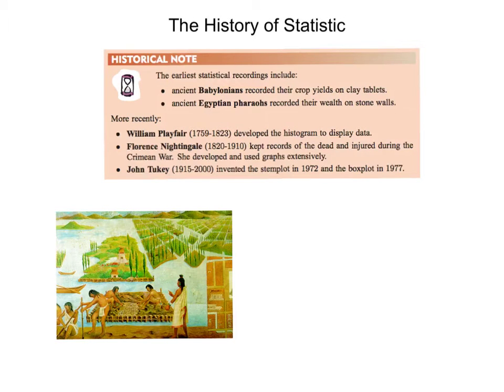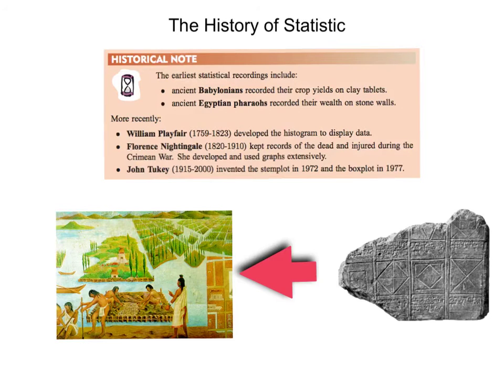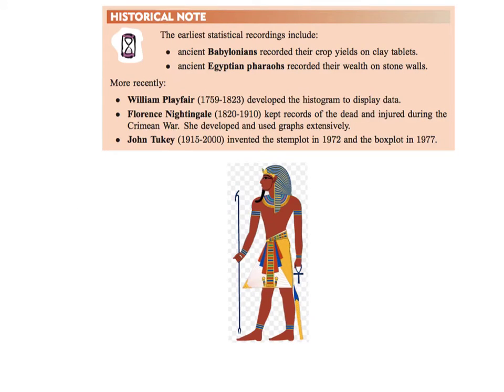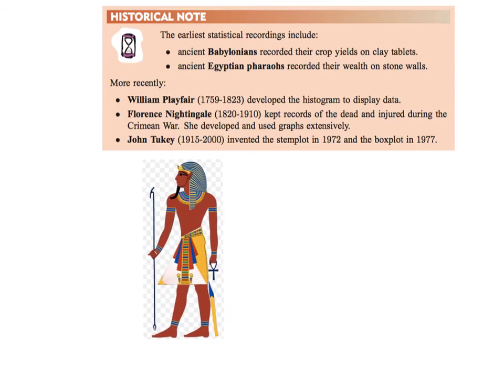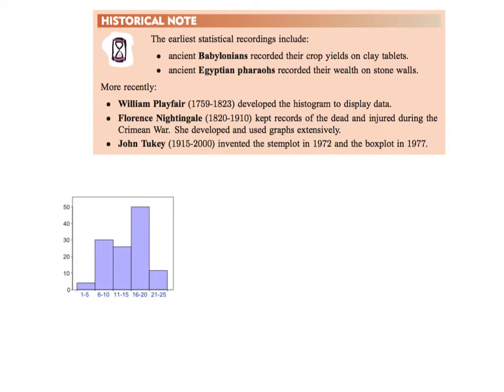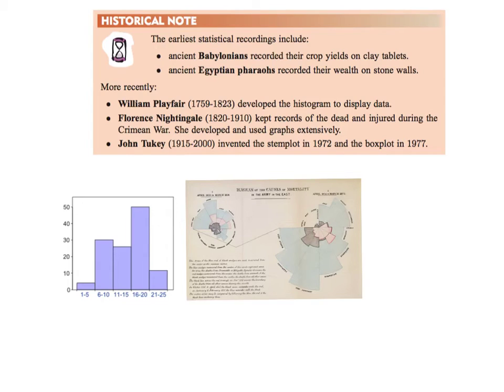The History of Statistics